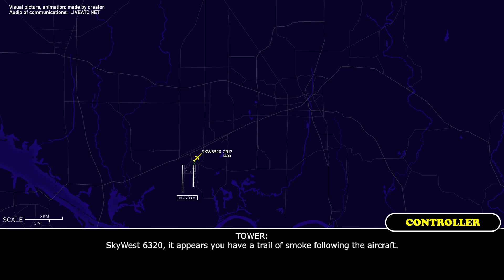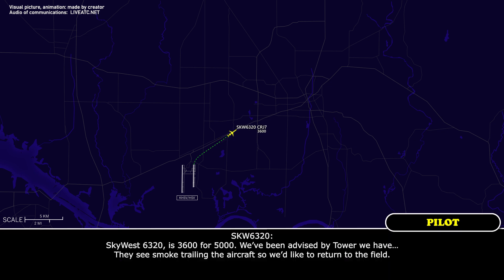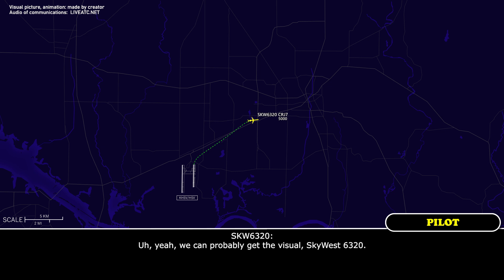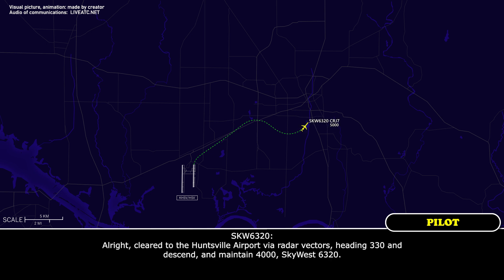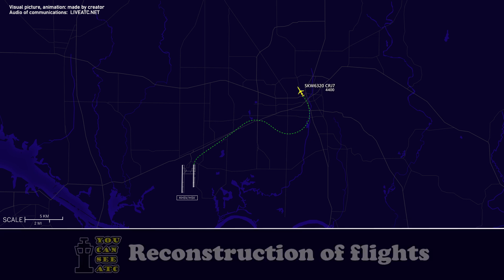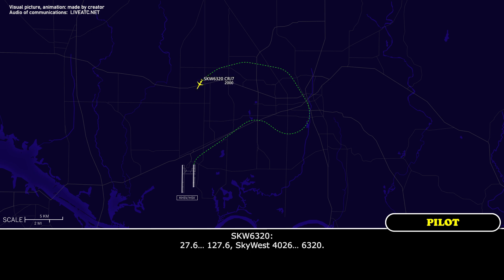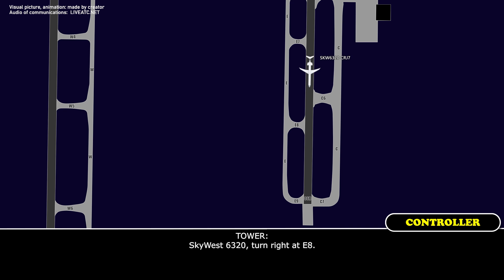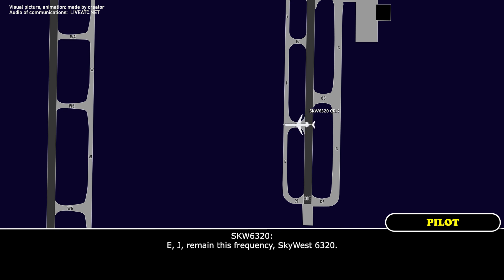“You have a trail of smoke”. SkyWest CRJ-700 returns to Huntsville. Real ATC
THIS VIDEO IS A RECONSTRUCTION OF THE FOLLOWING SITUATION IN FLIGHT:

25-JUL-2024. A SkyWest Airlines Canadair Regional Jet CRJ-700 (CRJ7), registration N728SK, performing flight SKW6320 / OO6320 from Huntsville International Airport, AL (USA) to Dallas-Fort Worth International Airport, TX (USA) shortly after takeoff was informed by the Tower controller that there was a trail of smoke following the aircraft. The fight crew decided to return back, positioned for approach and landed safely on runway 18 left. This aircraft (N728SK) returned to the service in about 14 hours after the return.

Timestamps:

00:17 The flight crew gets the information from Tower about the trail of smoke
00:49 The airplane was transferred to the frequency of Departure controller
02:07 The airplane is cleared for the visual approach. The pilot contacts Tower controller
03:07 Landing at Huntsville Airport. Communication on the ground

HOW I DO VIDEOS:
1) I monitor media, airspace, looking for any non-standard, emergency and interesting situation.
2) I find communications of ATC unit for the period of time I need.
3) I take only phrases between air traffic controller and selected flight.
4) I find a flight path of selected aircraft.
5) I make an animation (early couple of videos don’t have animation) of flight path and aircraft, where the aircraft goes on his route.
6) When I edit video I put phrases of communications to specific points in video (in tandem with animation).
7) Together with my comments (voice and text) I edit and make a reconstruction of emergency, non-standard and interesting situation in flight.